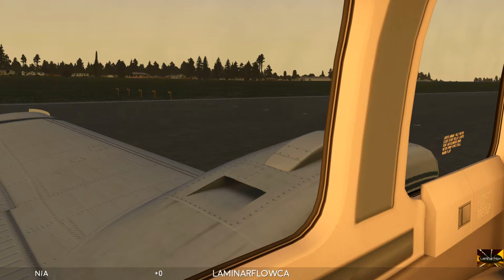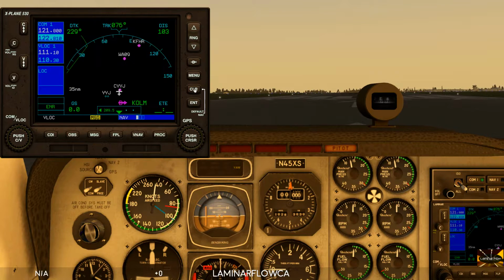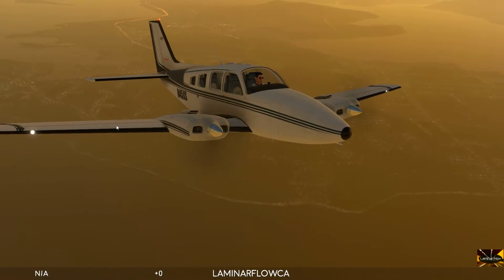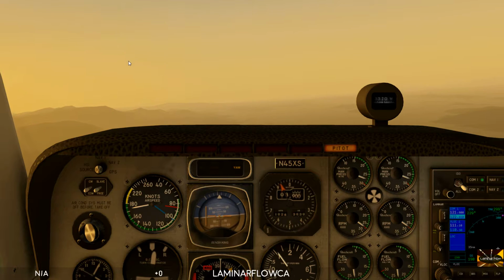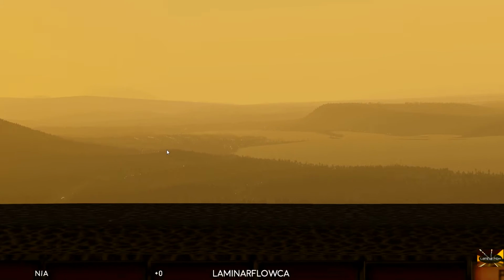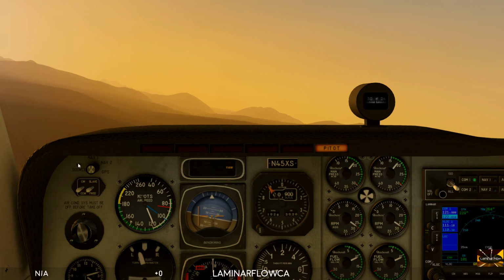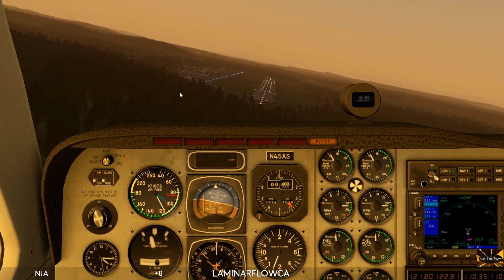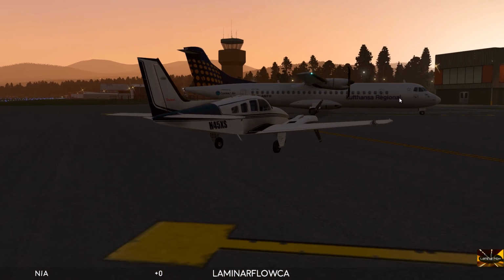X-plane 11 [Livestream] Victoria, BC (CYYJ) to Nanaimo, BC (CYCD) evening flight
a terrible live flight with me!  a real learning experience trying to stream, talk and fly all at once. Not very successfully I might add, but fun all the same.  I might do the same flight again soon but a little less distracted and flustered.  But remember   We all start somewhere!